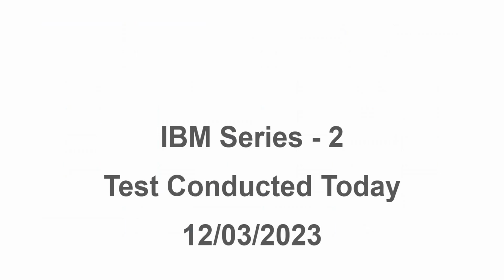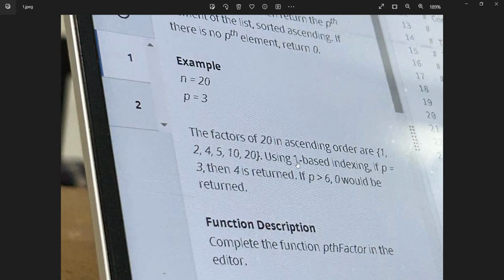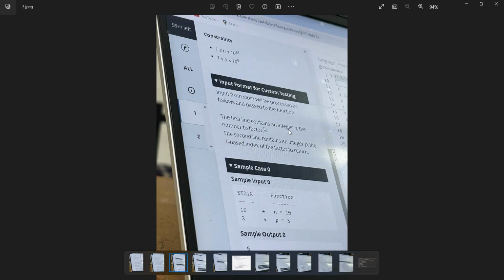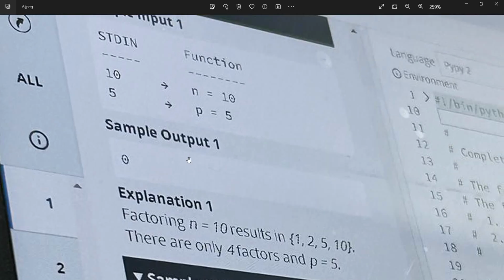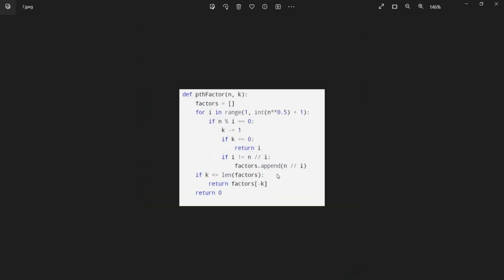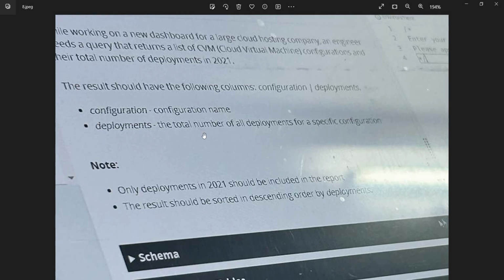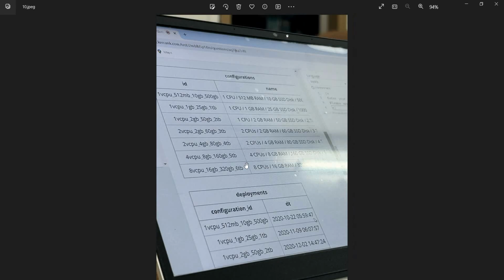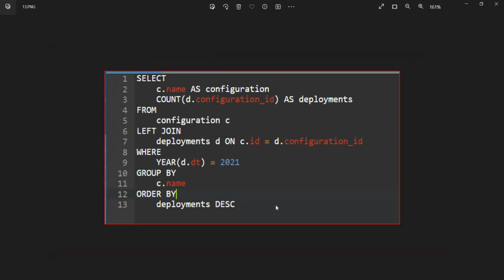IBM Coding Solutions | Test Date: 03/12/2023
Hi!
IBM Programming Round Solutions